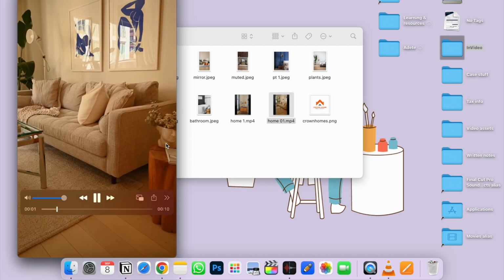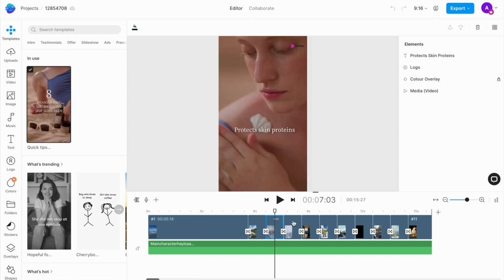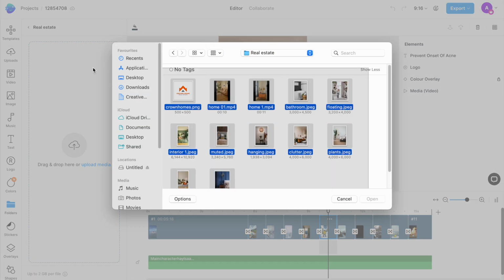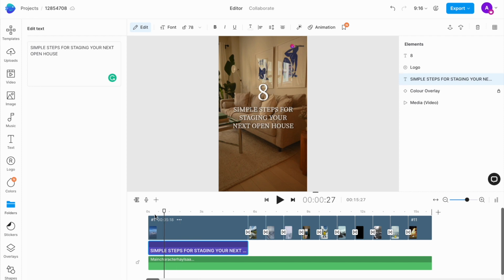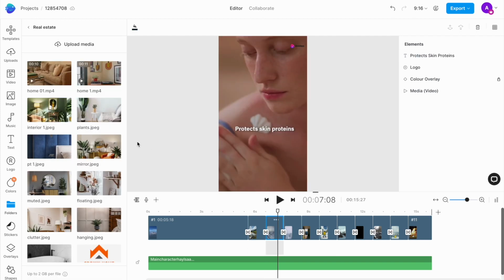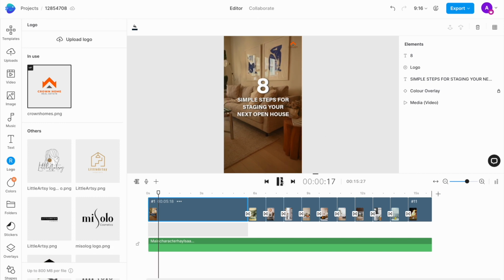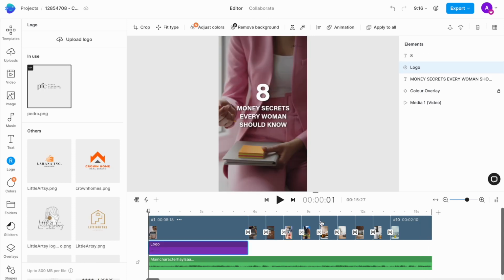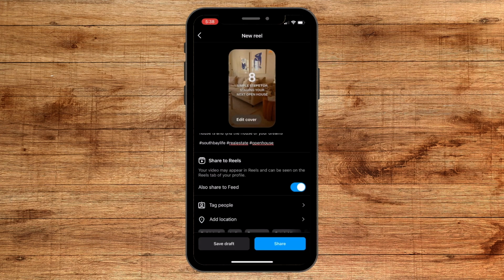TRENDING INSTAGRAM REELS IDEA: Share quick business tips with a reel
In this quick tutorial, we'll show you how you can use our trending Reels template to share tips and hacks with your audience and create a trending Instagram Reel for your brand in minutes.